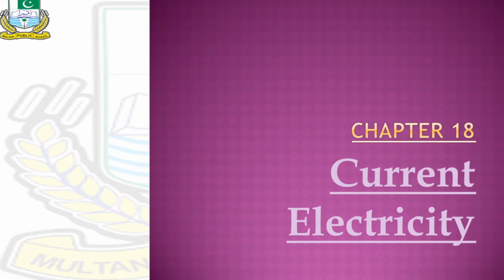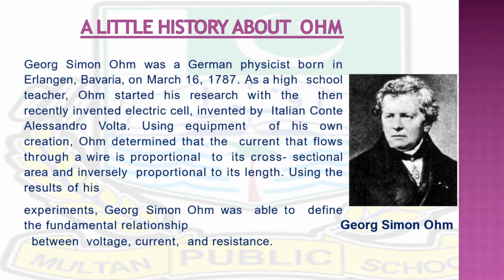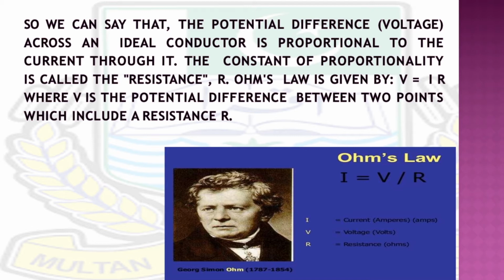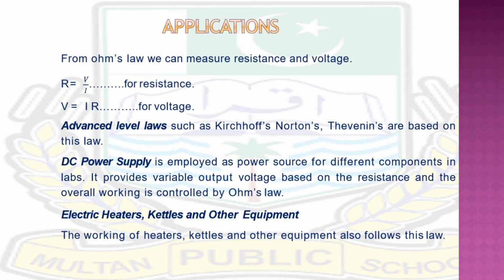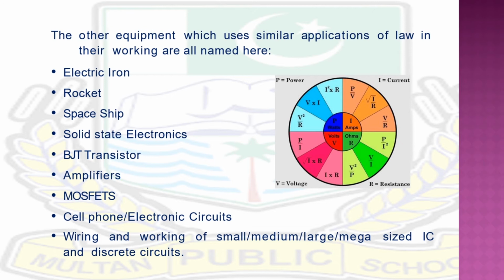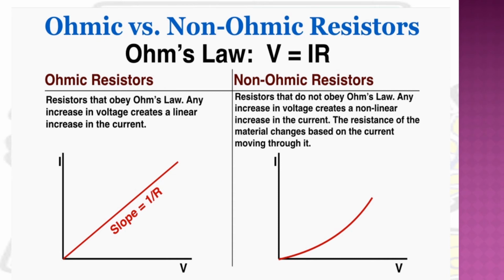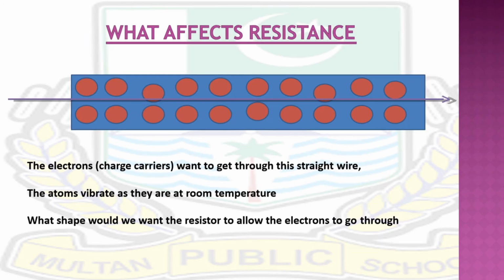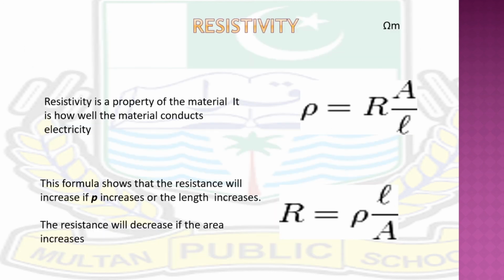O Level 10th Physics Current Electricity Lecture No.3 by Ms.Mariam Rafique